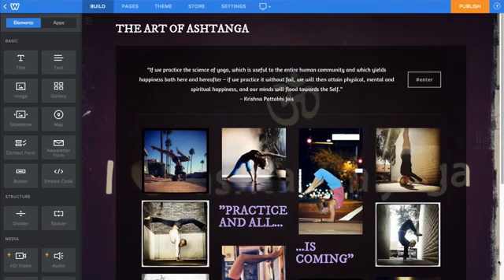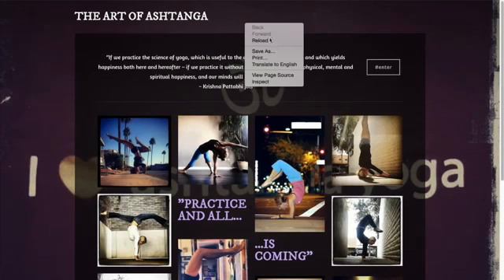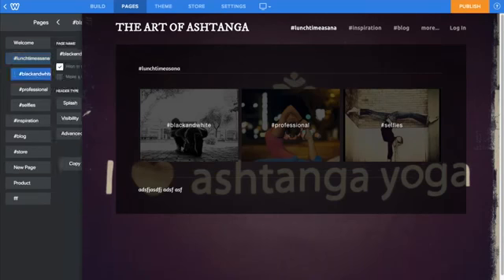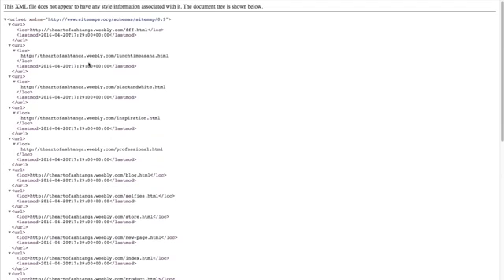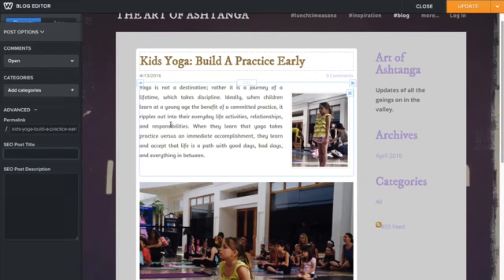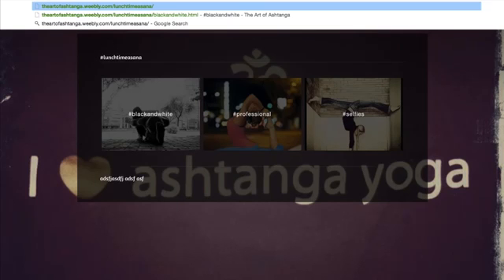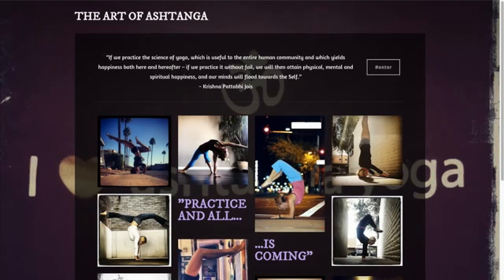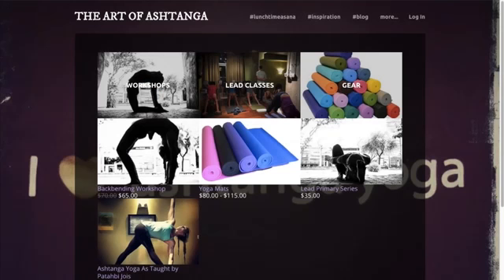4 Improve Search Ranking